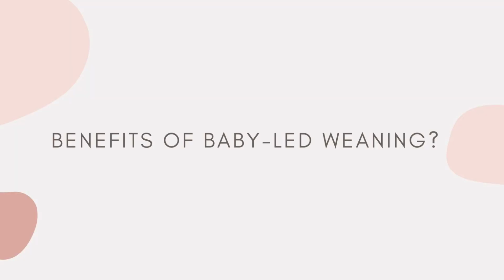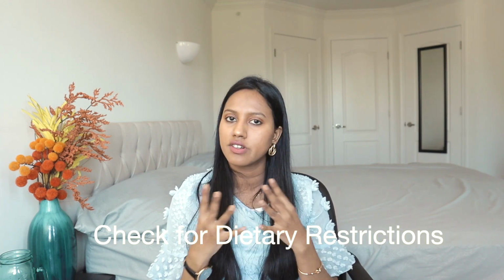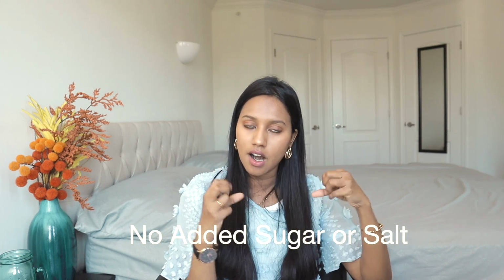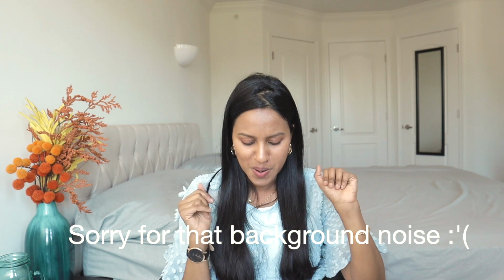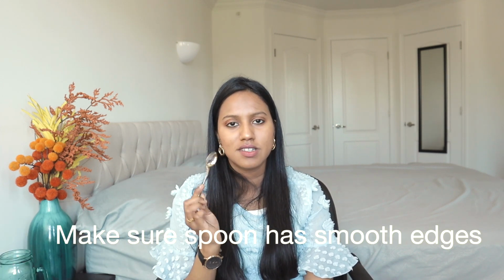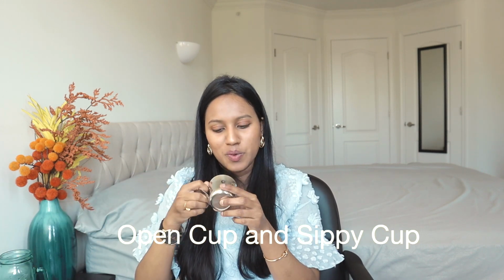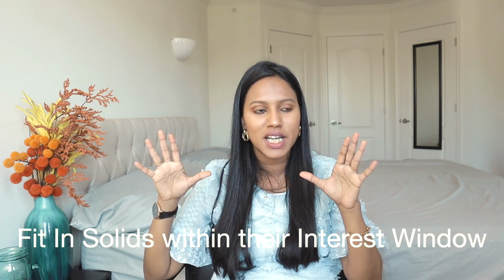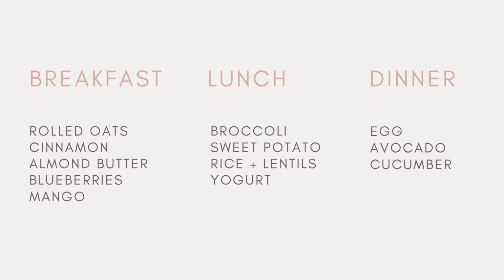BABY LED WEANING : HOW TO START and DO IT RIGHT | Introducing Solids Basics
Baby Led weaning: HOW TO START AND DO IT RIGHT. In this video, I have explained Baby-led weaning into 6 sections so that it’s easier to digest. Discover how to get started with Baby-led weaning, What are the benefits, the Things we need, what to consider before starting, and How we do it. What my baby eats in a day. I would love to know.

Timestamp :
Baby-Led Weaning Intro - 0:00
What is baby-Led Weaning? - 1:41
What are the benefits? - 2:00
What to consider before starting solids? - 3:32
Things we need - 7:22
How to Make it an Easier Experience - 12:00
How we do it? - 14:58

Click on the bell icon.

\\ PRODUCTS MENTIONED

Abiie Beyond Wooden High Chair with Tray
Highchair Splat Floor Mat
Mushie Silicone Baby Feeding Spoons
Mushie Silicone Suction Bowl
Bumkins Silicone Grip Dish, Suction
Sippy Cup
Mushie Silicon Baby Bib
Crinkle Cutter

\\ MUSIC

\\ This video is not sponsored. All opinions expressed are my own.

With Love Shilpa